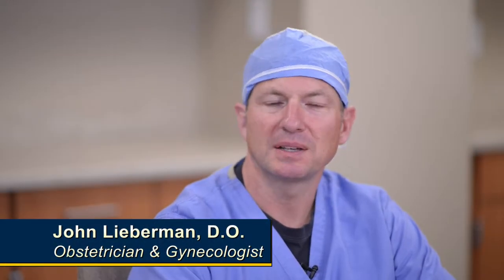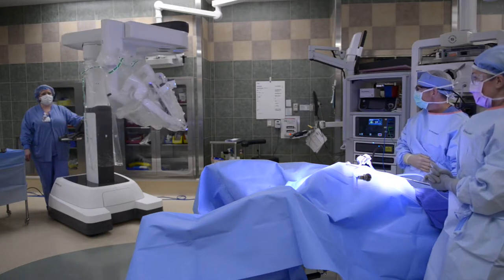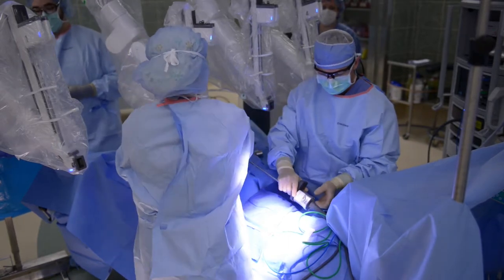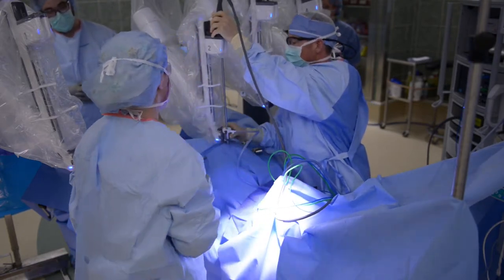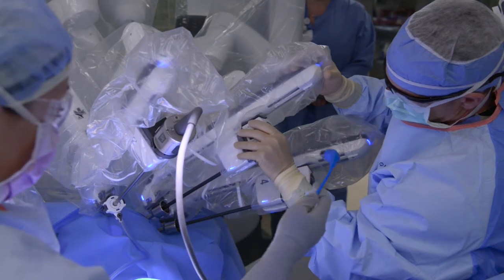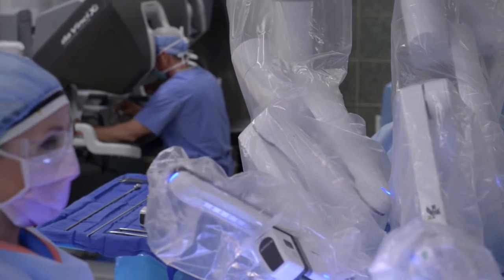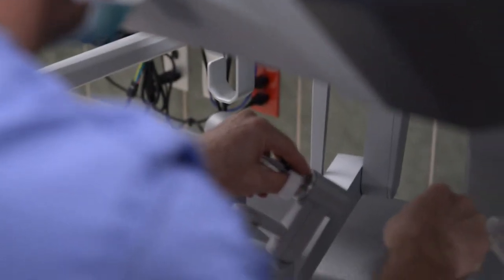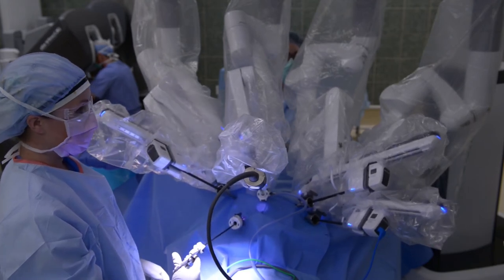Advanced Robotic Surgery Available in Midland Michigan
Gynecologist John Lieberman, D.O., shares how he and his colleagues at MidMichigan Medical Center in Midland now have the most advanced robotically-assisted surgery technology available – the da Vinci® Xi™ Surgical System. This new technology complements the existing da Vinci Xi already in use at MidMichigan and provides surgeons with even greater functionality in procedures requiring access to multiple areas of the pelvis, abdomen or chest. Compared to conventional surgery, robotic-assisted surgery may offer faster recovery, less pain, minimal scarring, reduced blood loss, reduced risk of infection, shorter hospital stays and smaller incisions. MidMichigan’s team of highly-skilled surgeons and surgical staff has performed more than 1,850 robotic surgical procedures since 2011.